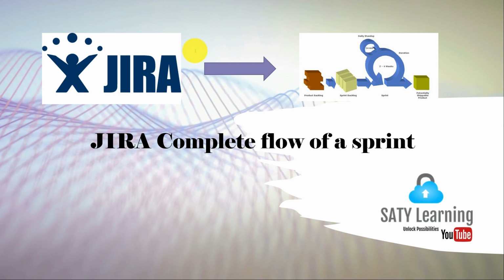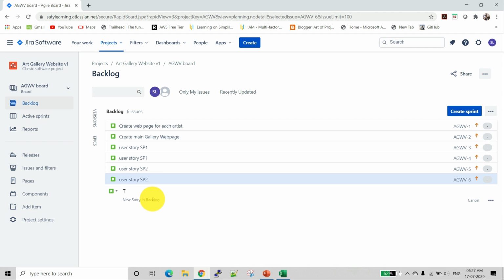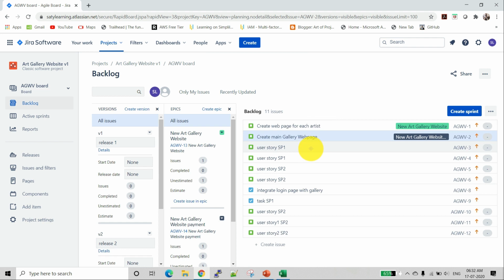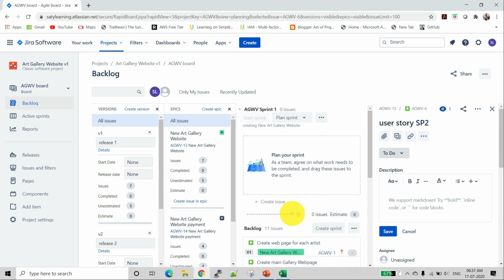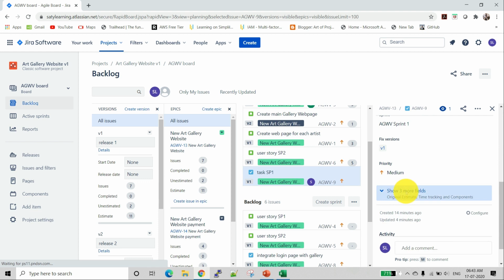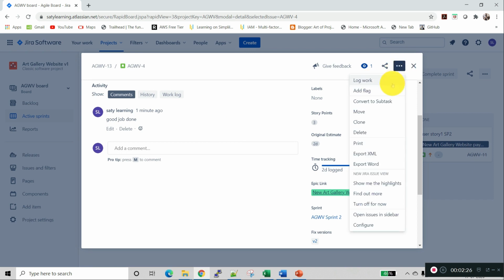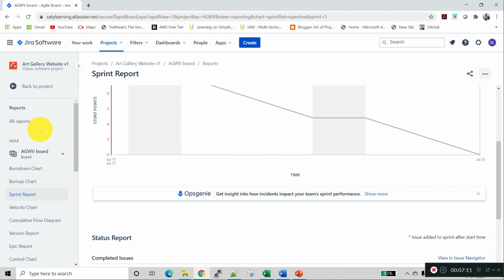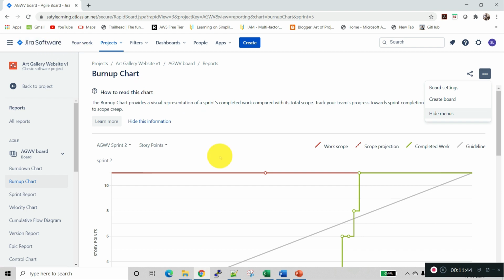JIRA Complete flow of a sprint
For teams who practice agile methodologies, Jira Software provides scrum and kanban boards out-of-the box. Boards are a task management hubs, where tasks are mapped to customizable workflows. Boards provide transparency across team work and visibility into the status of every work item. Time tracking capabilities, and real-time performance reports (burn-up/down charts, sprint reports, velocity charts) enable teams to closely monitor their productivity over time. Find your agile boards in Jira Software Cloud classic projects.